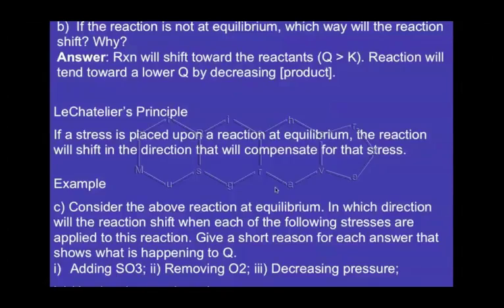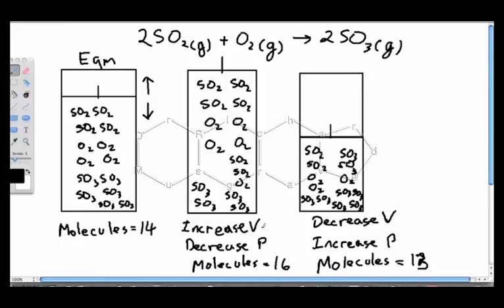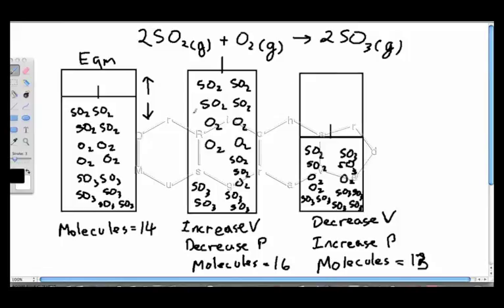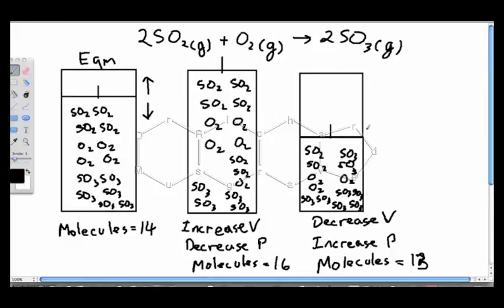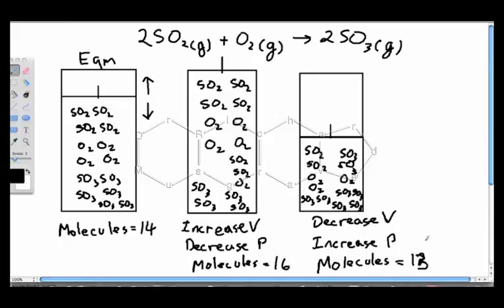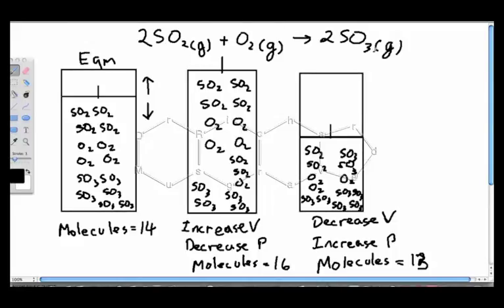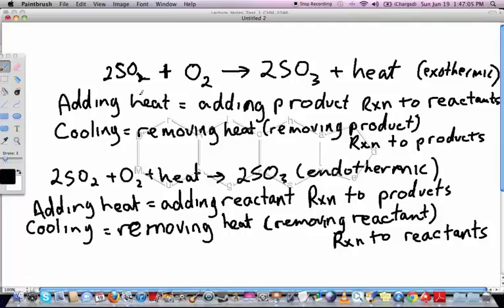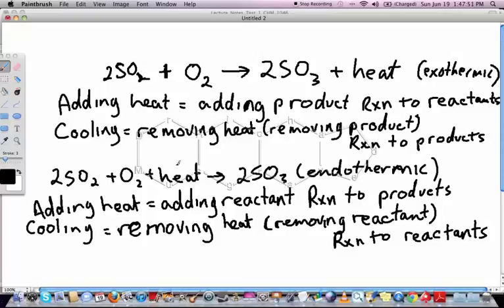Le Chatelier's Principle : Pressure, Volume and Heat